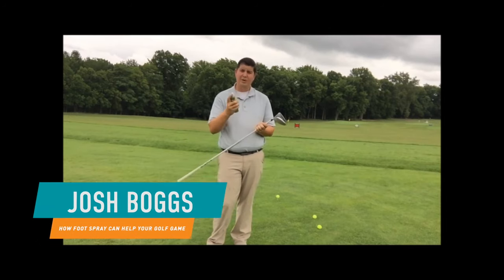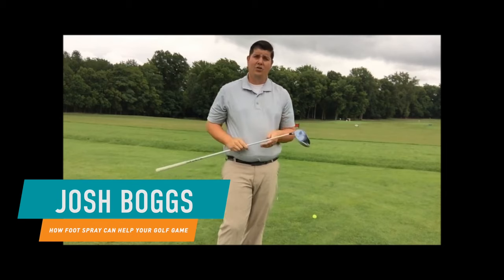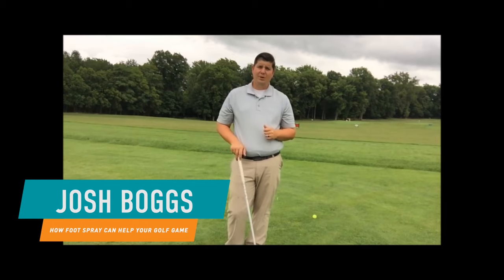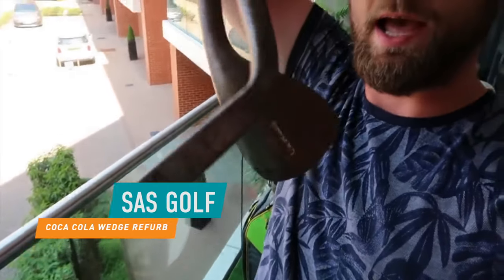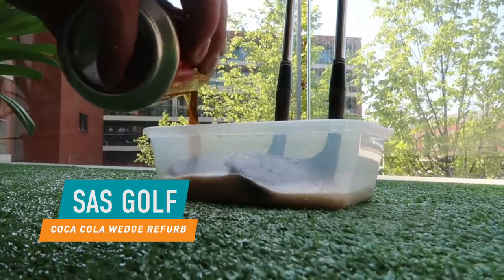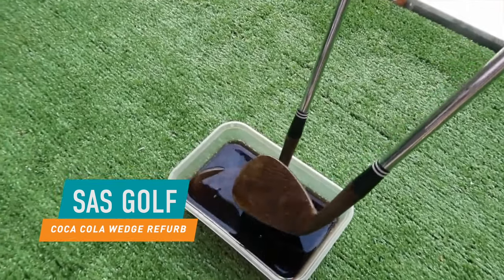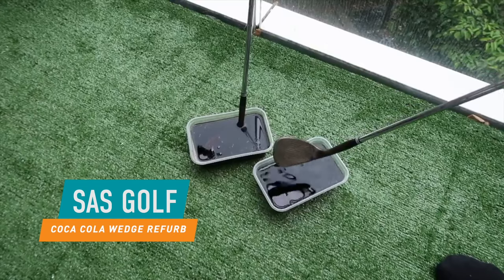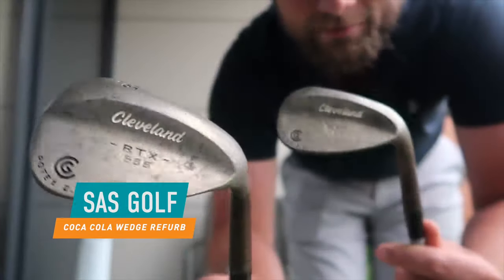THE 5 BEST DIY GOLF HACKS I LEARNED ON YOUTUBE & INSTA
I scoured YouTube to find the best DIY Golf Tips. We take a look at clips from creators who show us how to use everyday household items to improve our game.

These DIY golf tips will help you fix the shanks, make better contact, putt straighter, get fitted for golf clubs and even refurbish your old golf clubs.